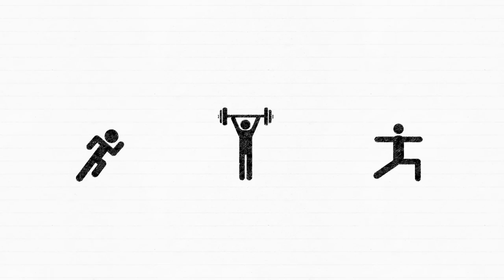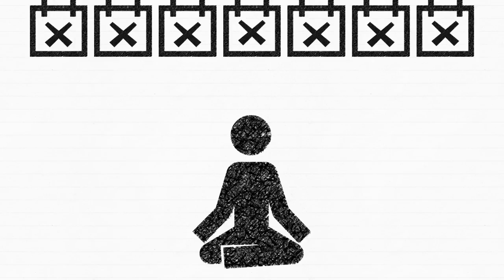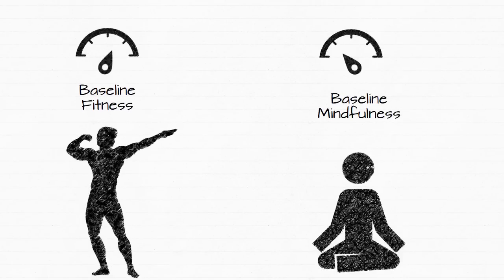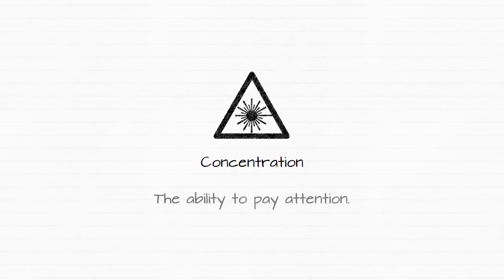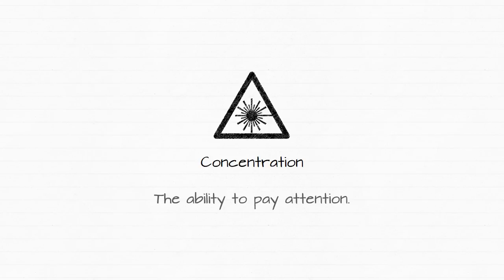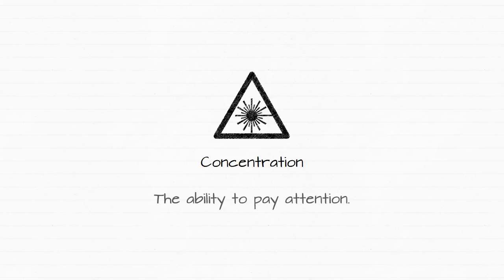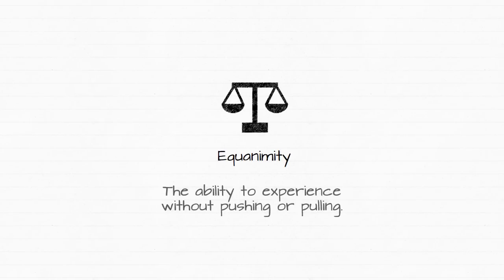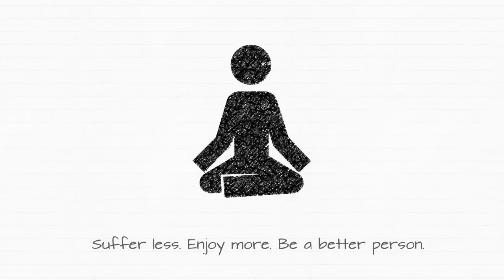What is Mindfulness?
A short introduction to mindfulness. For more information about our practice group,